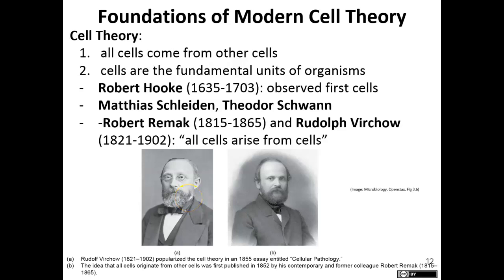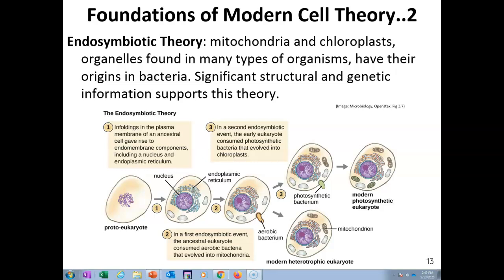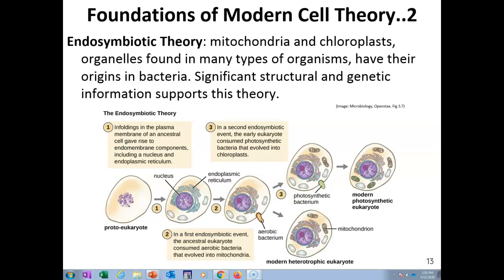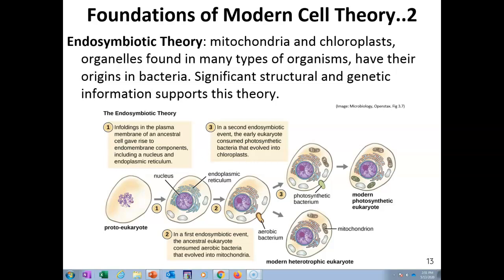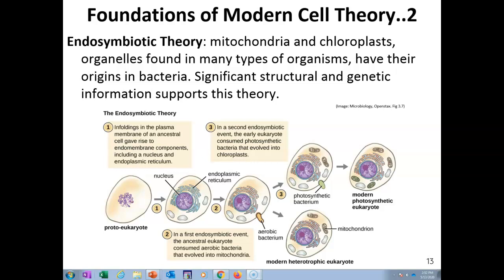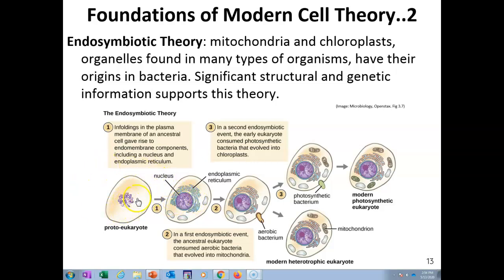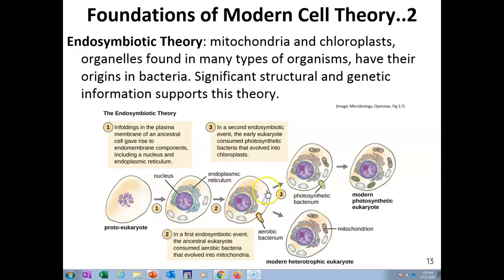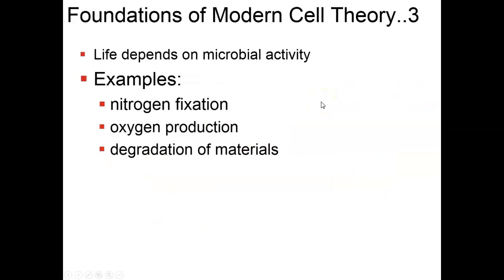Chapter 3 part 2 microbiology OER